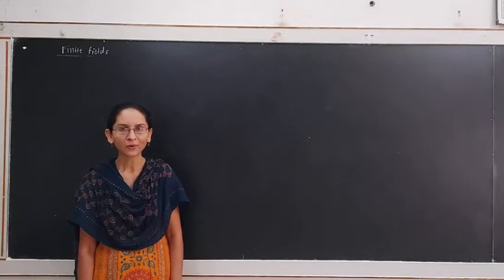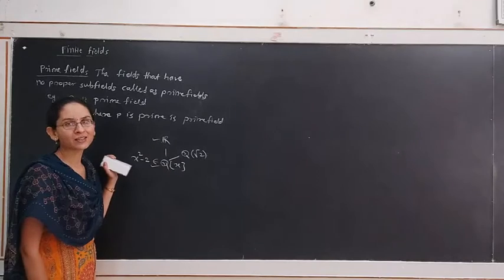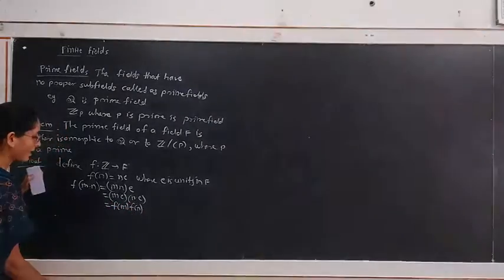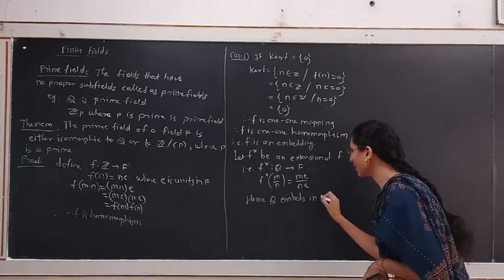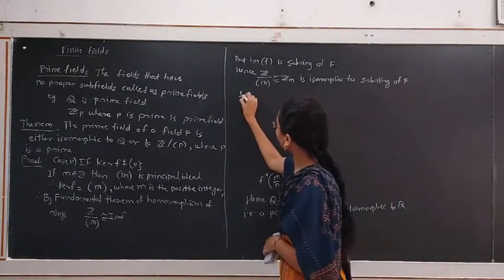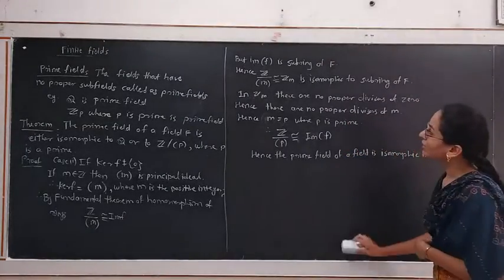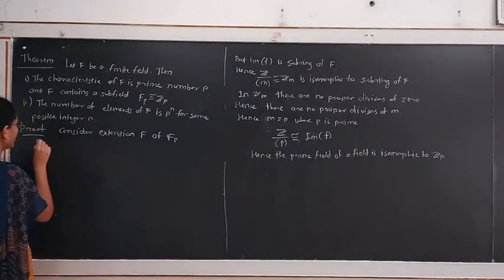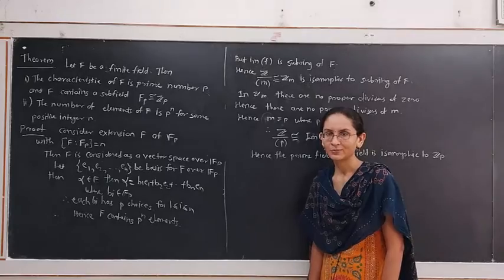MSc(Mathematics) |Sem-III |MTUT 132 :Field Theory | Dipali Kaklij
Chapter: Normal & separable  extensions
Topic: Finite Fields
Lecture No 15
Finite fields-Definition and examples.
Prime field, cardinality of finite fields.